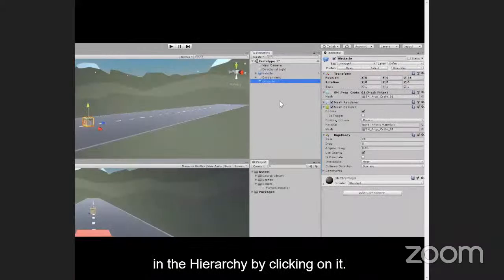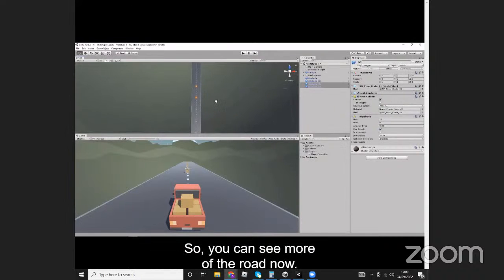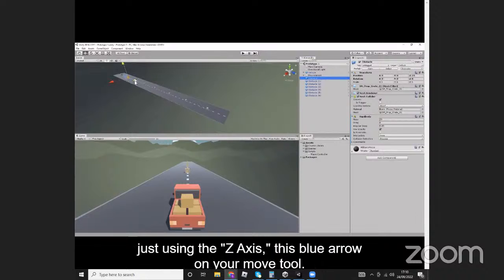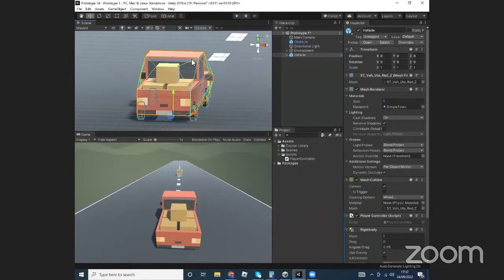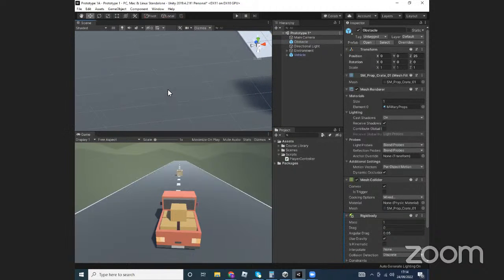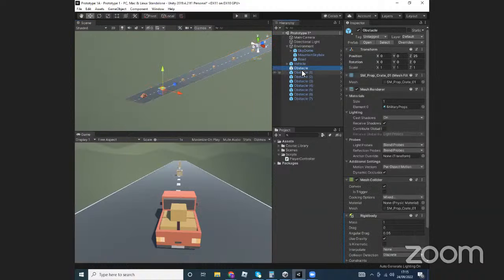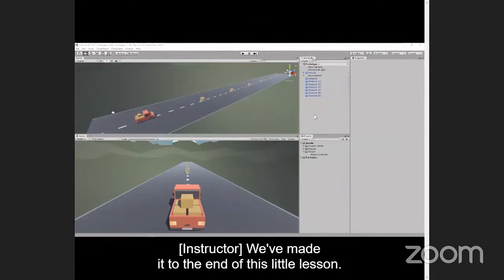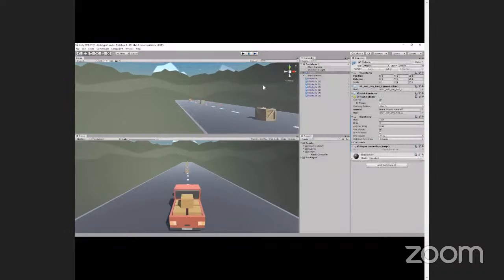Position the obstable and recap